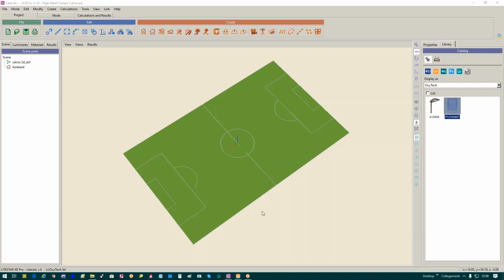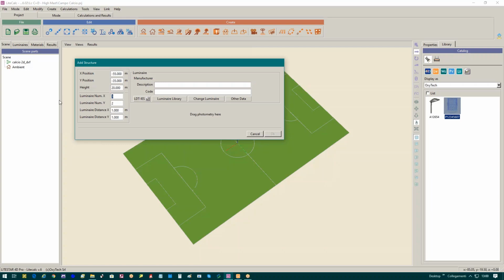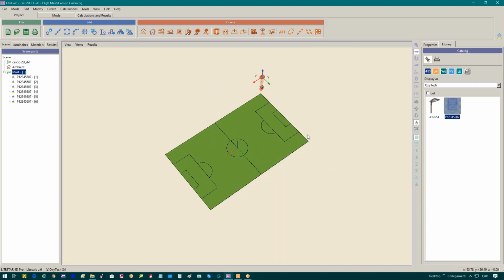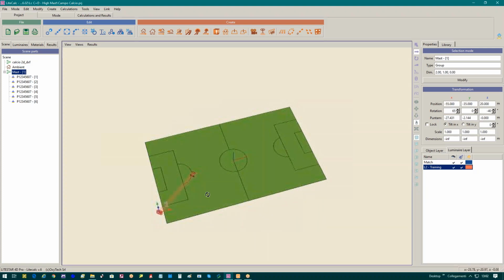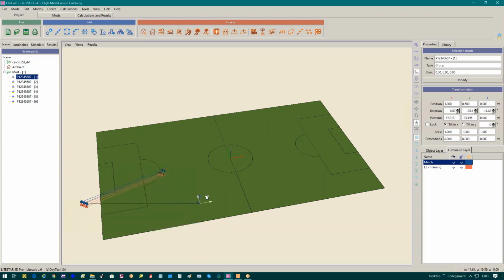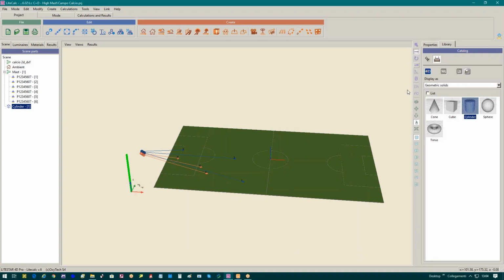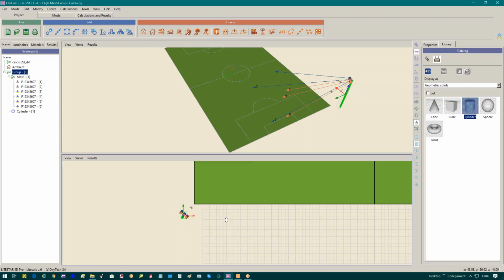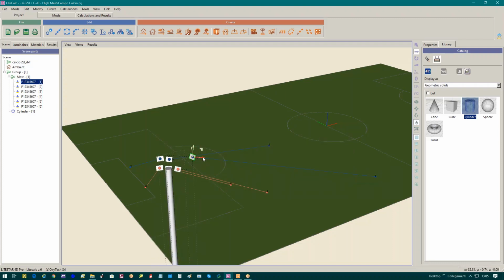Lc - Masts and Structures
How to manage masts